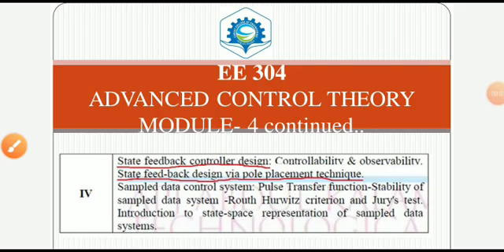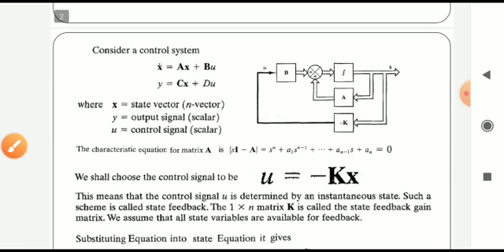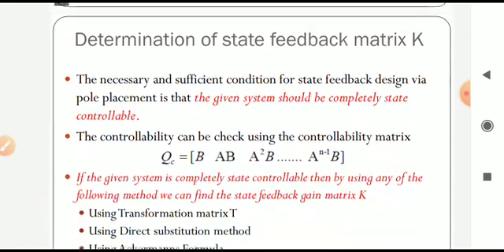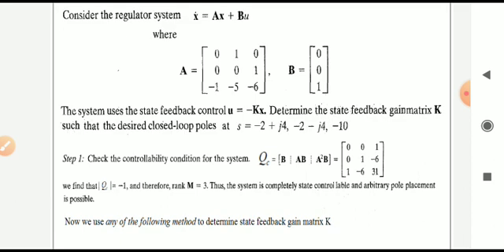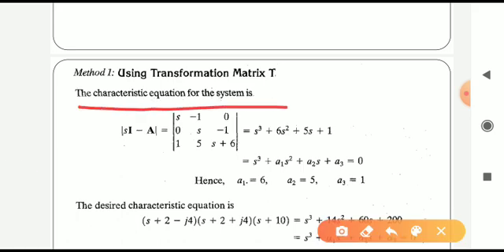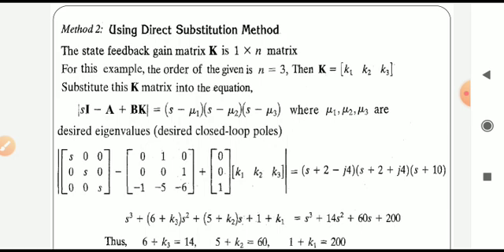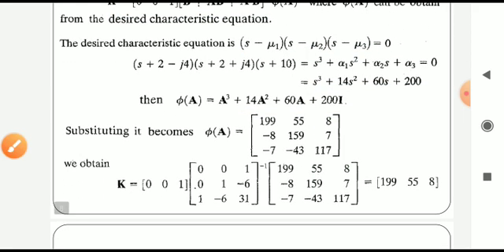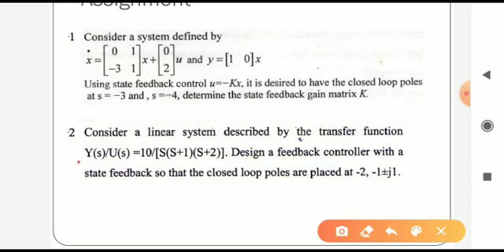KTU ACT Module 4: State Feedback Controller design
View in 360p quality
Do the Assignment also